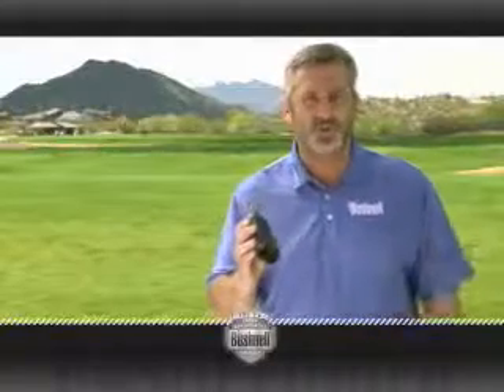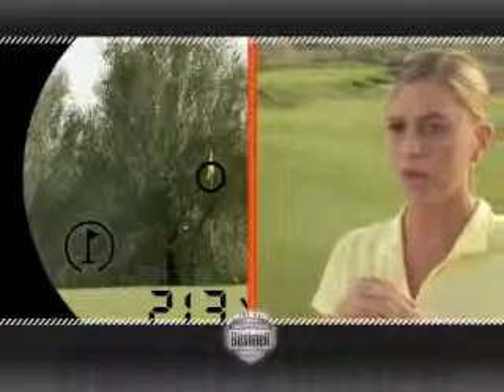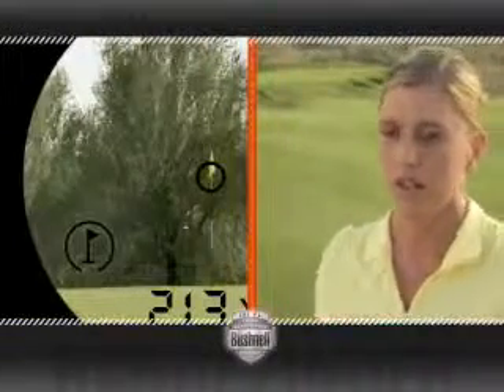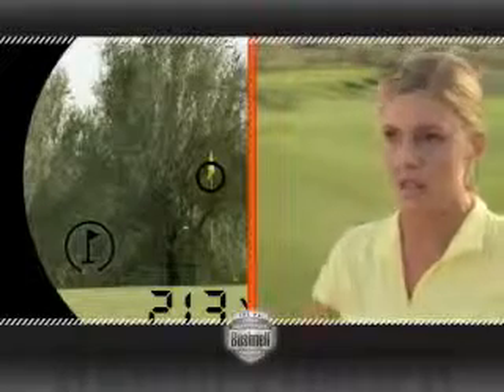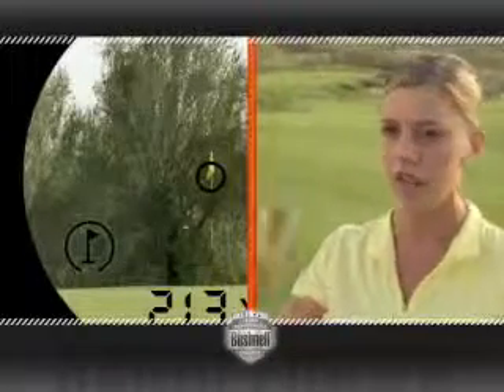Bushnell Tour V2 with Laser Range Finder